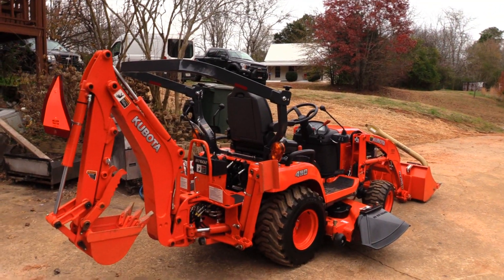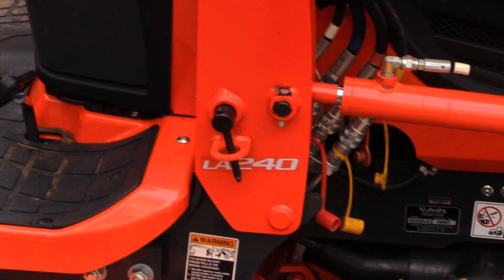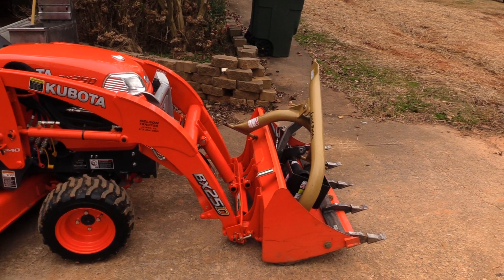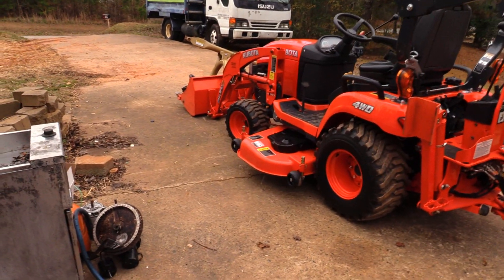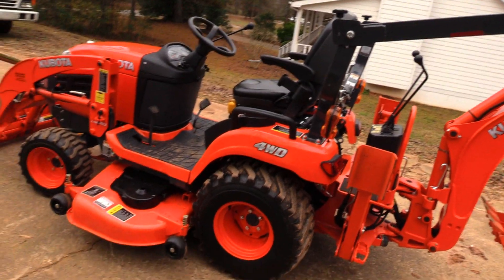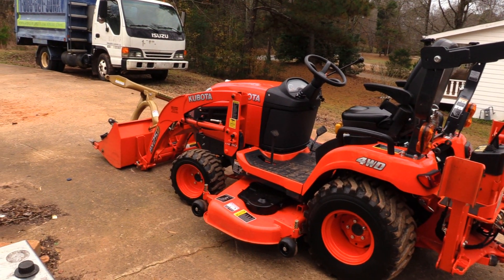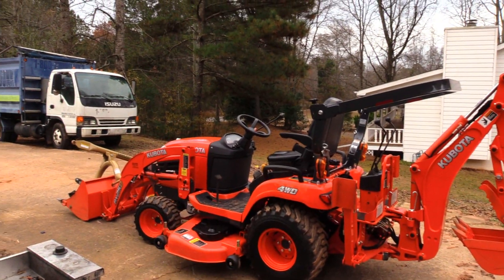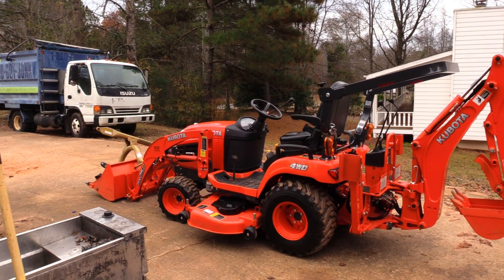4 year review on Kubota BX 25D Tractor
A Review of the Kubota BX 25D Tractor